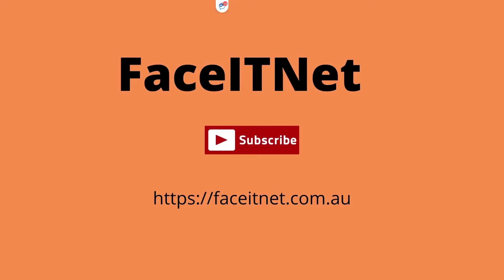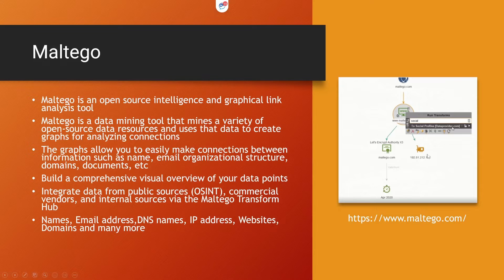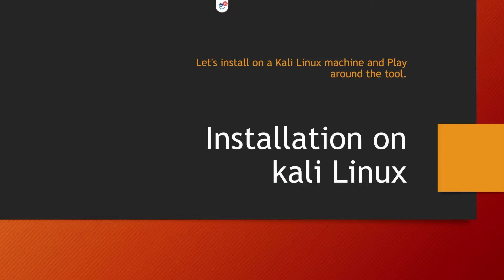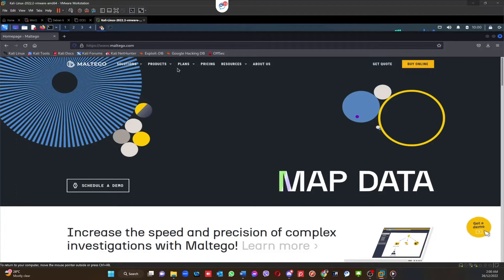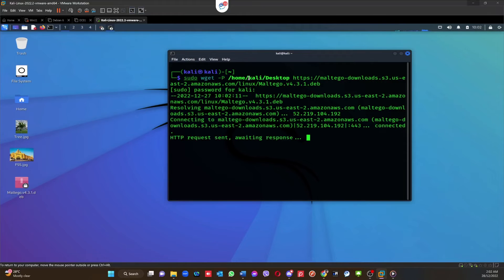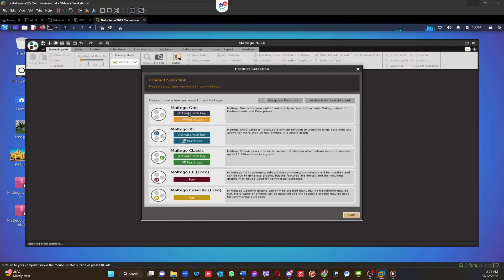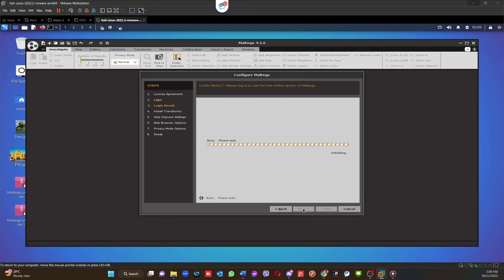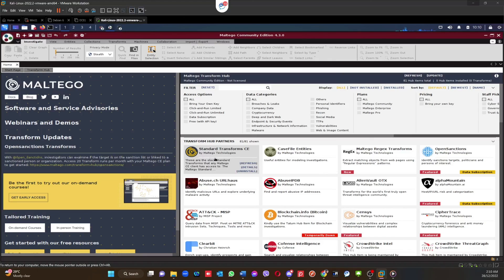Maltego CE - Step by step installation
Maltego is a data mining tool that mines a variety of open-source data resources and uses that data to create graphs for analyzing connections